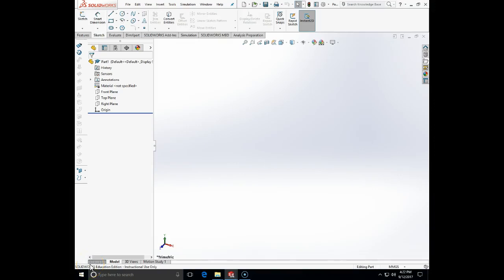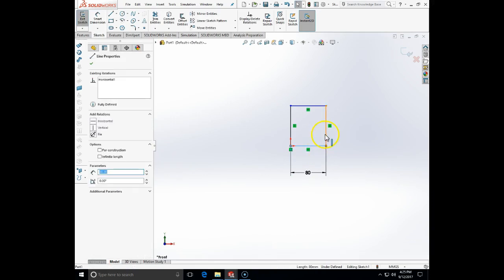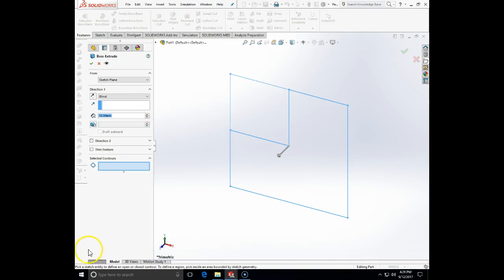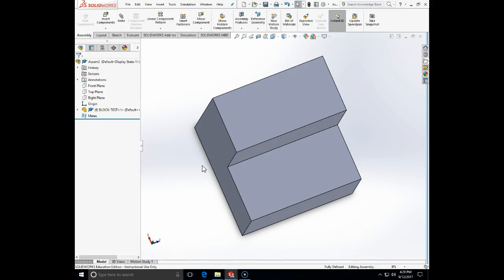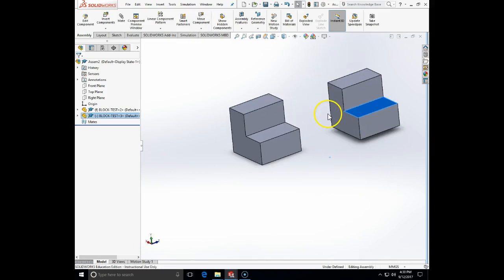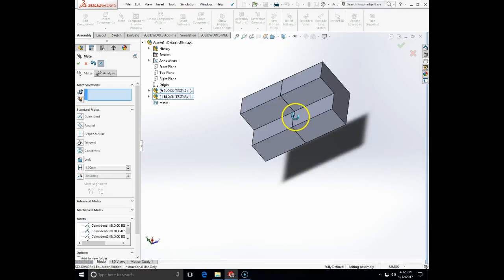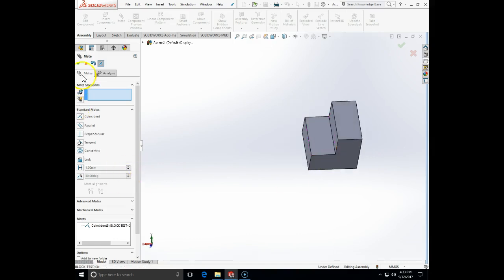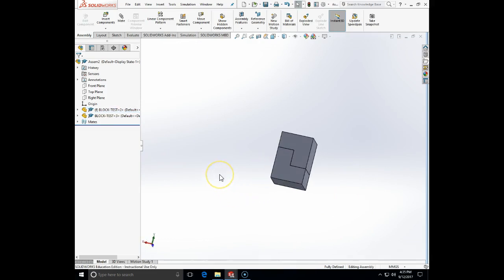ENGT131 Introduction to assembly, coincidence mate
Introduction to bottom up assemblies in SolidWorks, use of coincidence mate